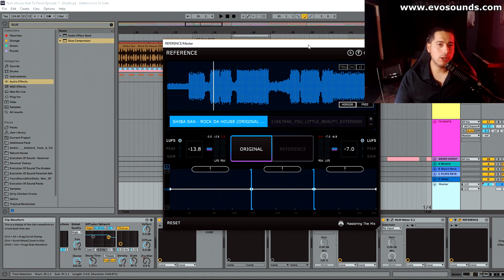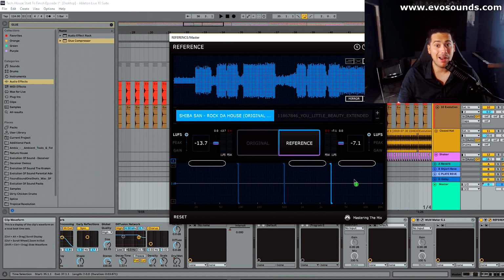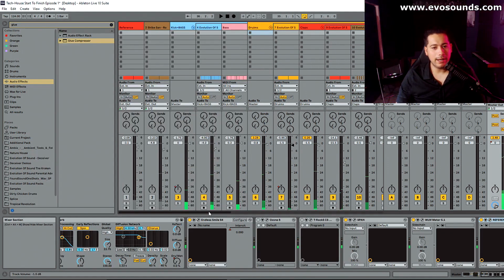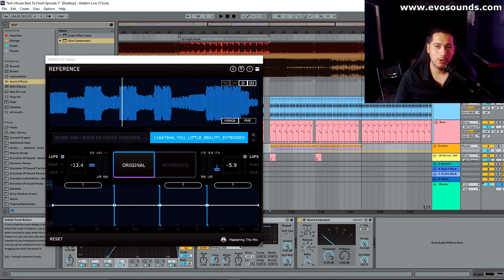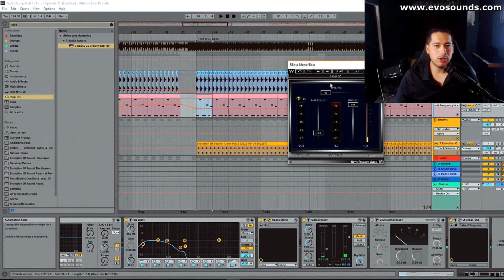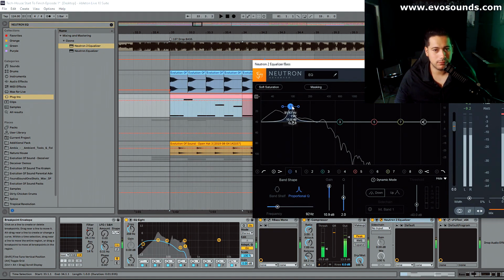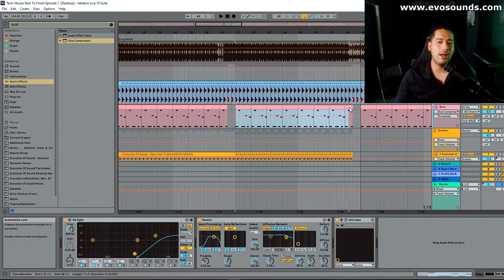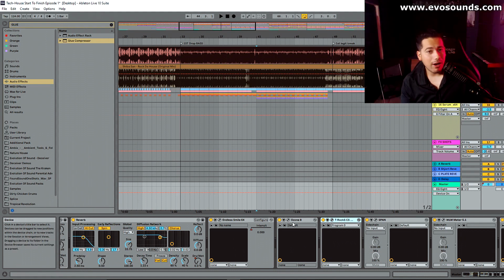Tech-House Start To Finish|#5 Mixing With Reference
In today's video, we will be mixing down the track by utilizing a neat plugin called Reference. Reference is a plugin that is used on the master to help with mixing and mastering. It provides us data we can use to make educated mixing decisions based on other peoples released tracks. In this video, we use it to fix our High Frequencies, low-end power, balance, and drums.